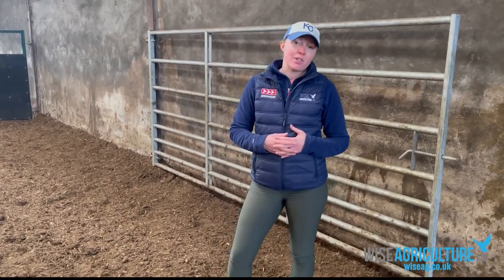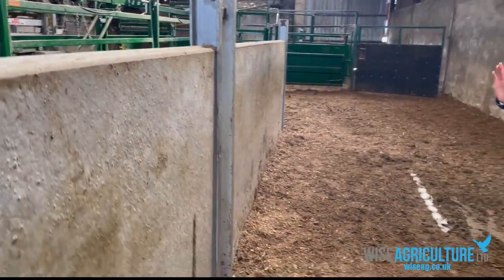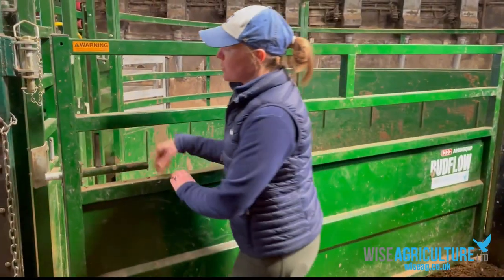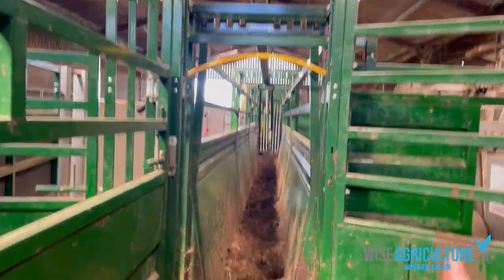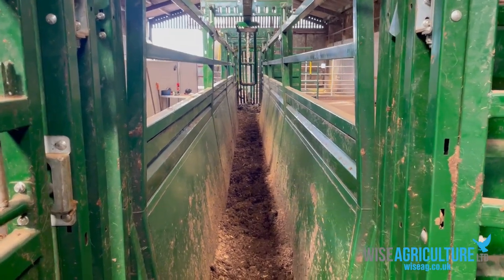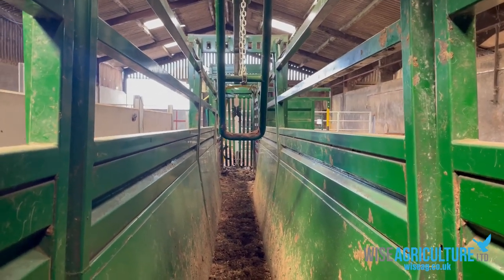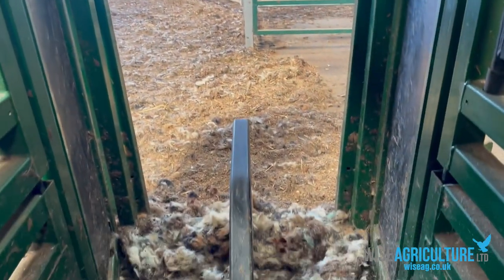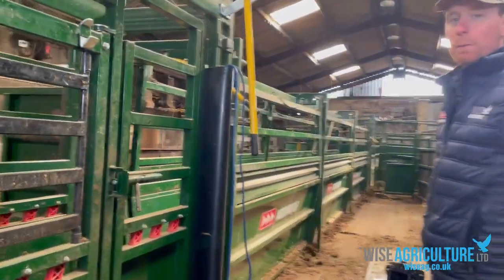Arrowquip cattle handling system walk through |Tips to low-stress cattle handling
One of Wise Agriculture customers in Cumbria has recently put in a new low-stress cattle handling facility using Arrowquip equipment. We walk through his system outlining key components.

Wise Agriculture is the leading Arrowquip cattle handling equipment dealer in the UK, delivering nationwide. Visit wiseag.co.uk for a quote and more information.

Equipment featured:
Q-Catch 87: wiseagriculture.co.uk/cattle-handling/manual-squeeze-crush
BudFlow Tub: wiseagriculture.co.uk/cattle-handling-1
Easy Flow Race Sections: wiseagriculture.co.uk/cattle-handling-1